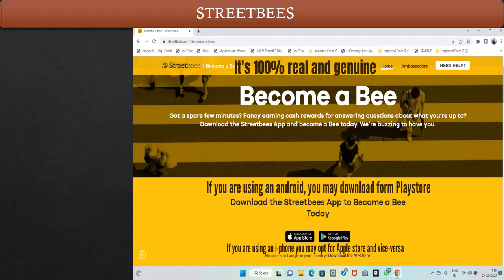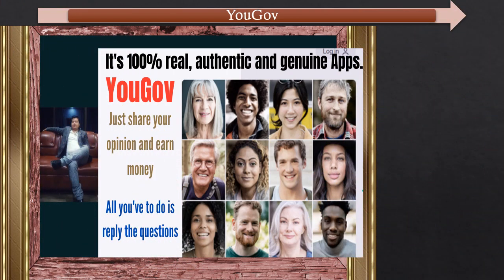Earned every day Rs 1k-2k by spending 2 or more hrs by formal interactions.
It's 100% real, genuine and authentic yet, proven by myself. I have been earning from these fantastic two apps more than Rs 78,000/- within 4 months(I spent on these two apps not more than 2 hrs per day, If I could have spent like 8-10 hrs, how much it would be...huge sum). For the former app, you've to create a Paypal A/C, If you don't have one(It's more easier than facebook, instagram, twitter when it comes to creating an account. For another app, you've gotta creates Paytm A/C, If you don't have one. Everything was discussed in the vids, you better to watch the whole video not to missed anything. Everything, I discussed in this vid is essential and necessary for the earning tips and procedure's.